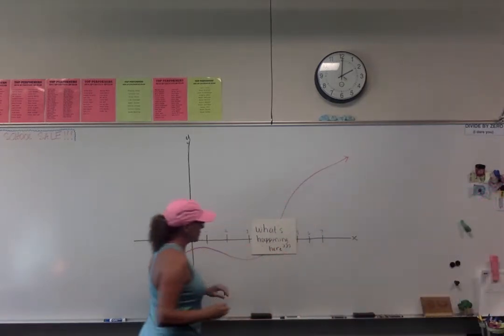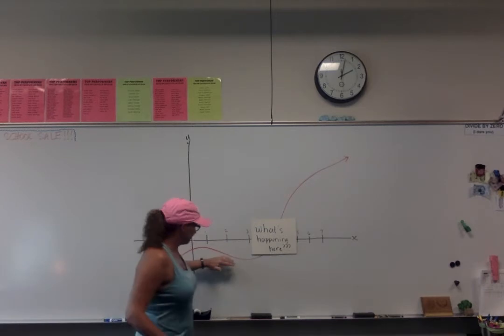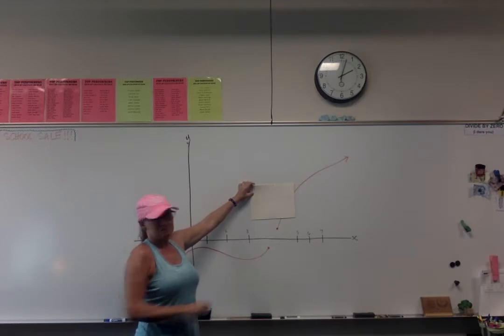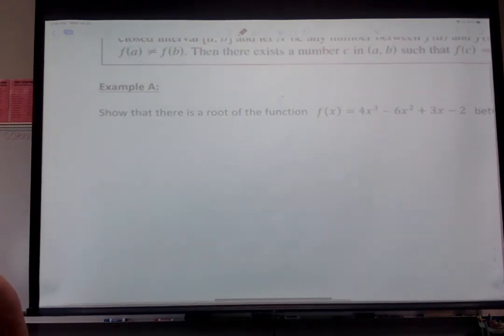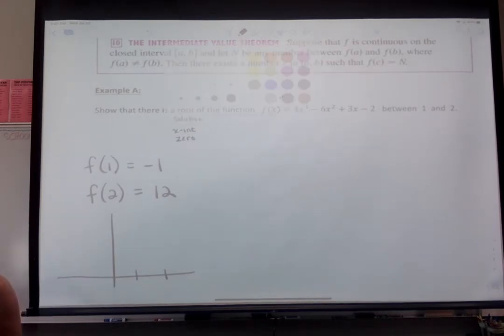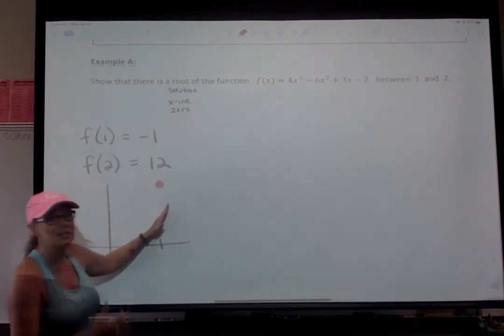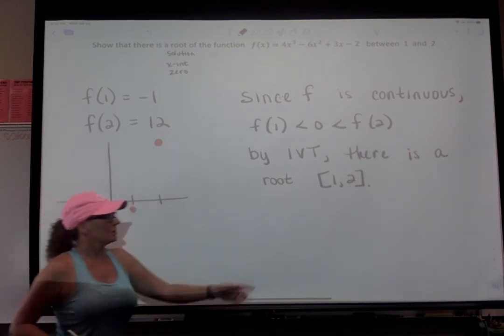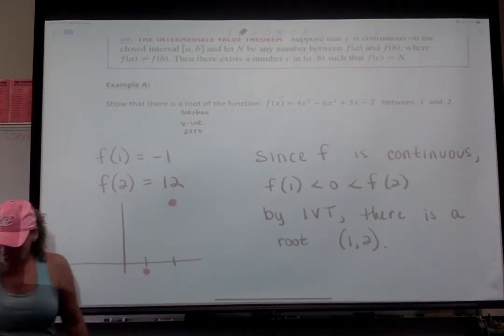AB Section IVT